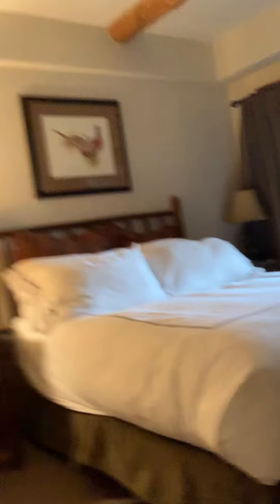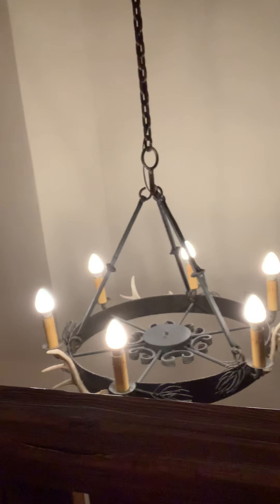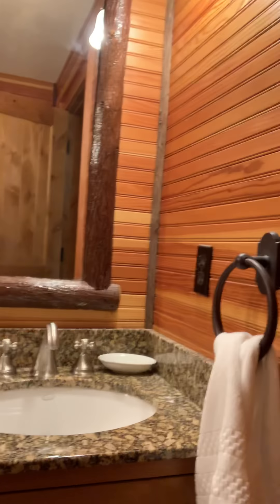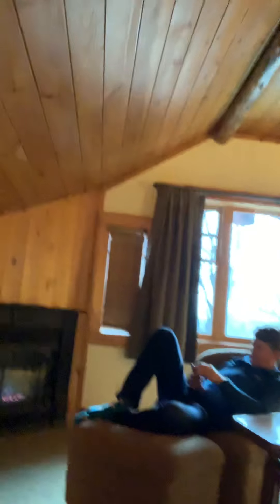Whiteface Lodge review